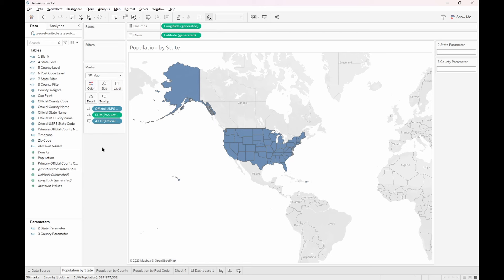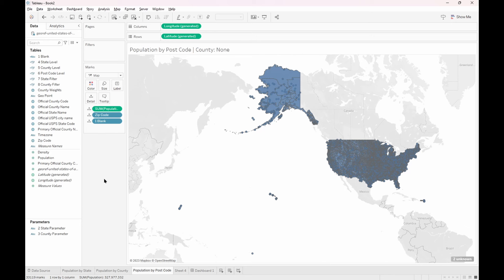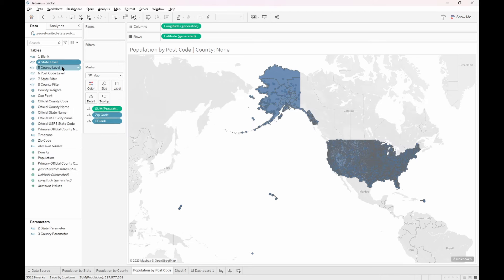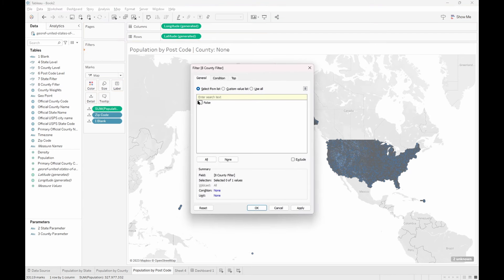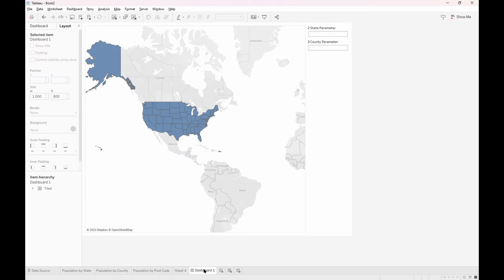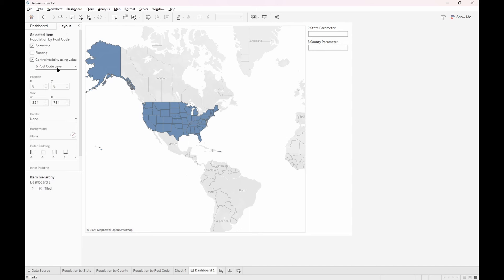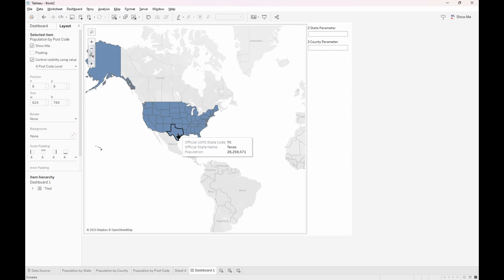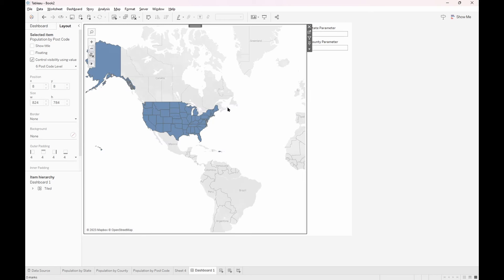Build A 3-Layer Map Drill-Down In Tableau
Add more layers of analysis to your map analysis with Dynamic Zone Visibility. In this overview tutorial Data Schooler Marc-Anthony T. shows you how to use Dynamic Zone Visibility to build a 3-level map drill-down so your users can seamlessly go from State to County to Zip Code.

📌Timestamp
00:00 Intro
00:26 Make a State-level map
00:50 Make a County-level map
01:14 Make a Zip Code-level map
01:29 Create drill down calculations
04:40 Create dashboard
05:48 Create Parameter Actions

*Some of the regions in the dataset are not correctly set to the exact location or have a proper location attributed to it at all. This may affect the drill down effect as the map may not zoom in all the way to the expected location in order to fit all the marks into view. If so, you can filter out the outliers for the purposes of this example.
- How to Switch Dynamic Zone Visibility Using Multiple Parameters
- Marc-Anthony got this idea from two videos from Tableau Visionary and former Data School Global Head Coach Andy Kriebel: